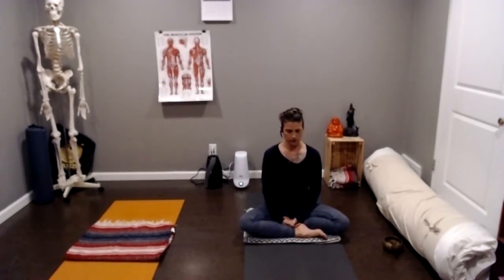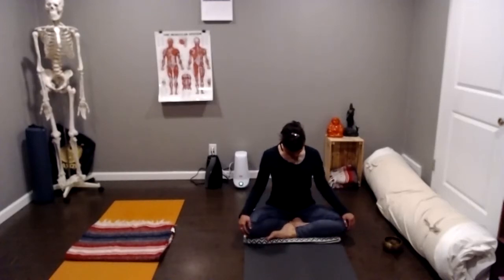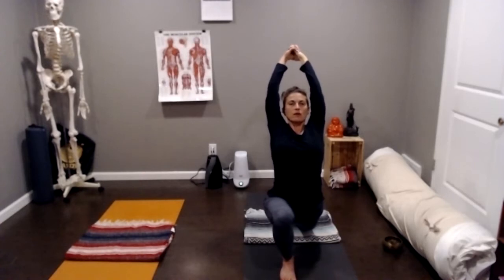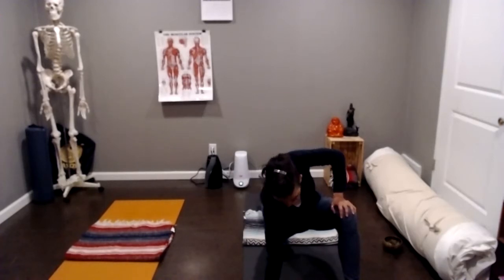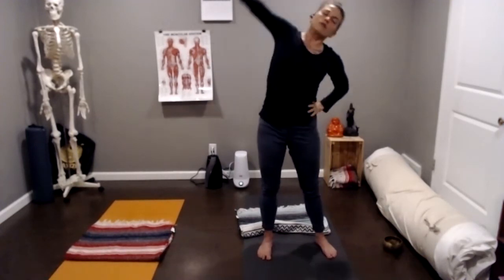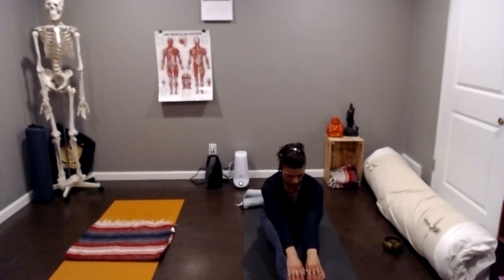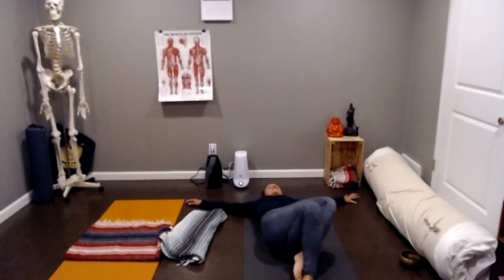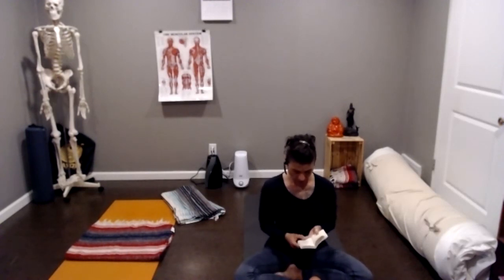April 30 2021 AM Yoga